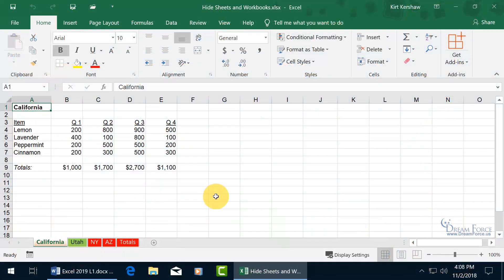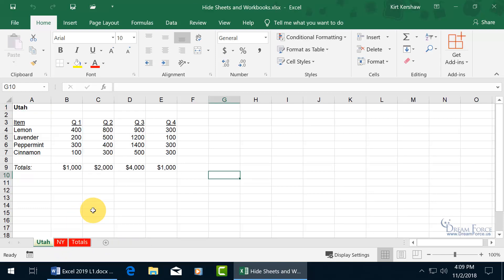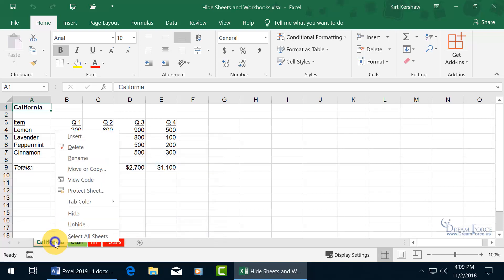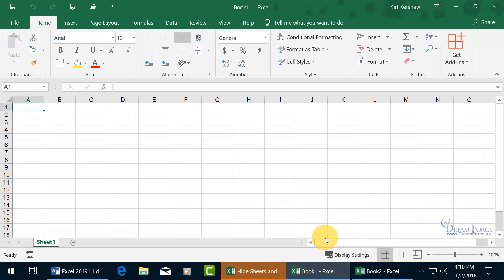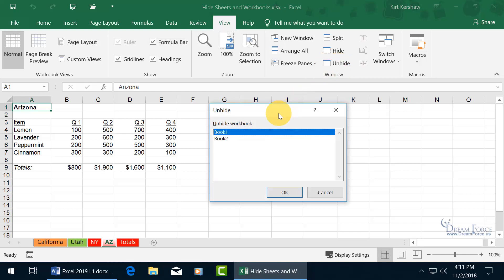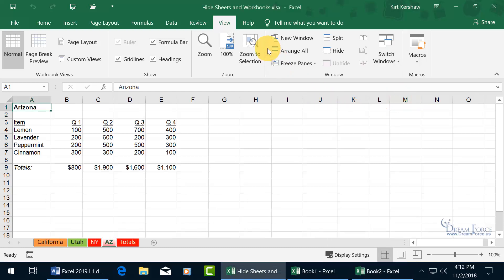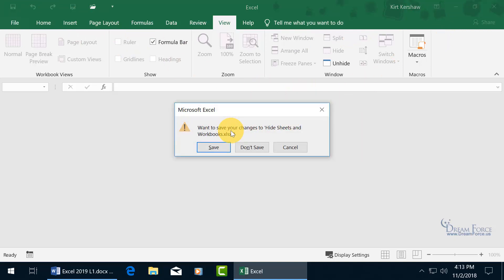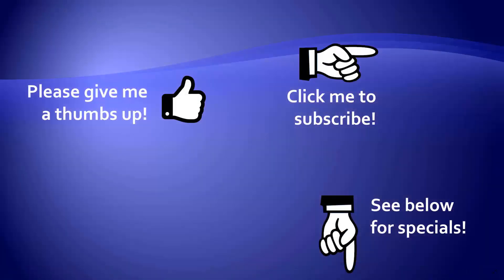Microsoft Excel 2019: Hide and Unhide Worksheets and Workbooks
Microsoft Excel 2019 training video on how to hide and unhide your worksheets or workbooks!